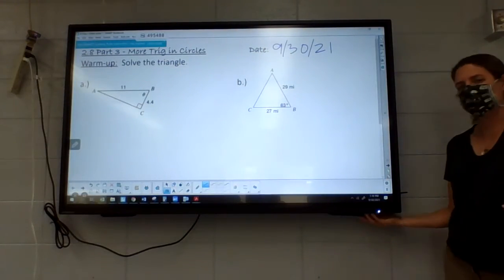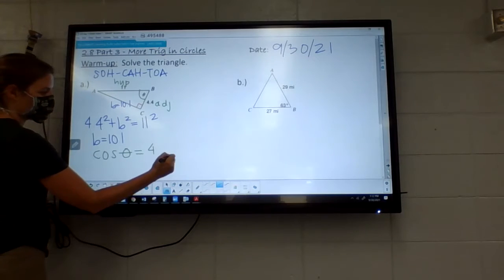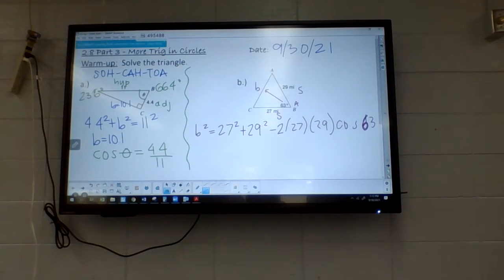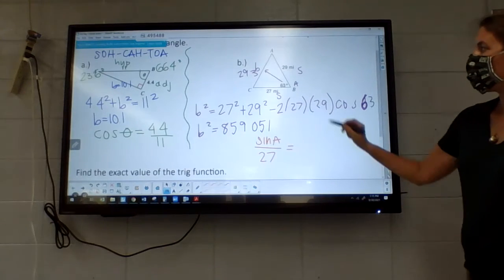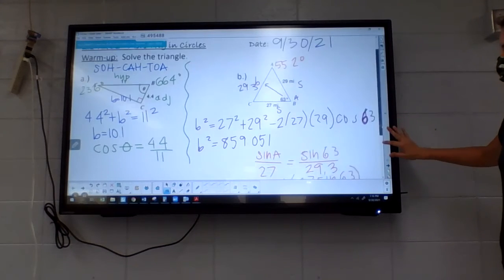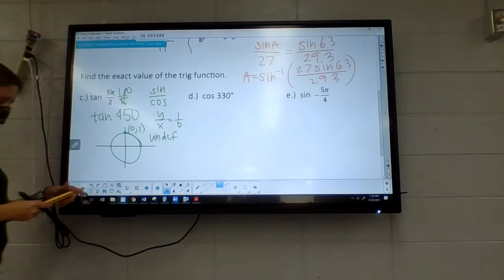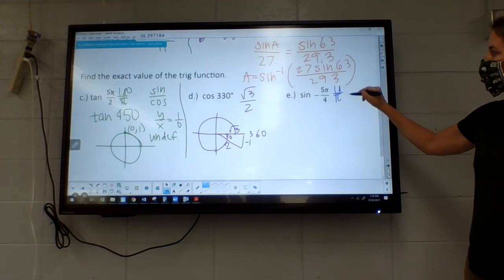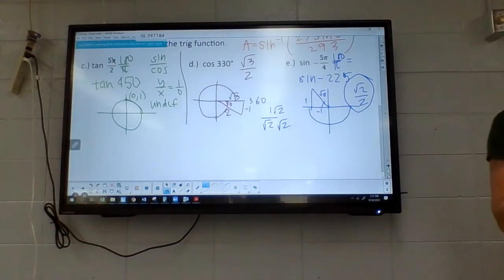PreCalc 2.8 warmup only